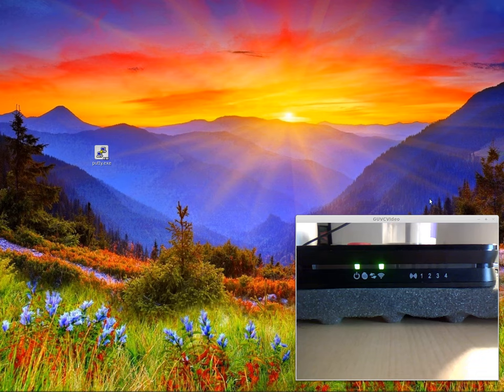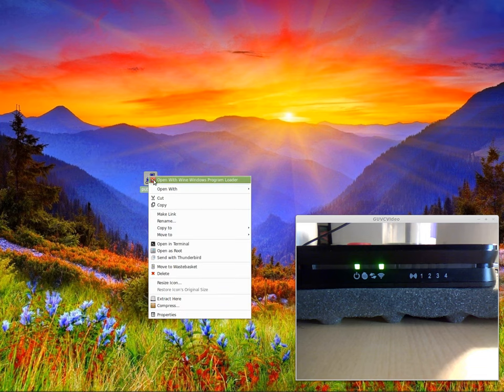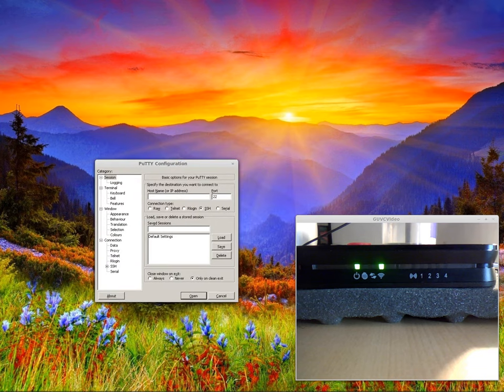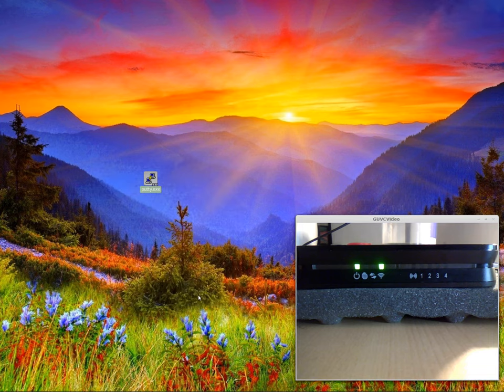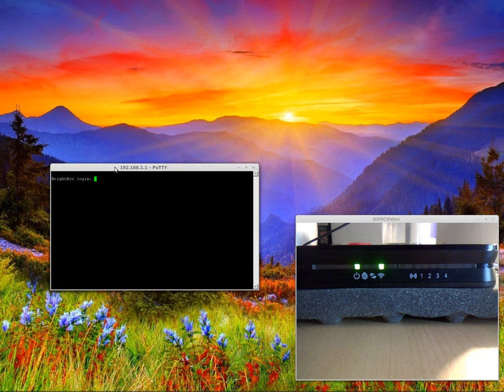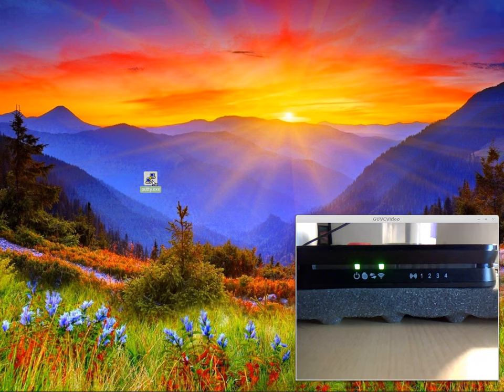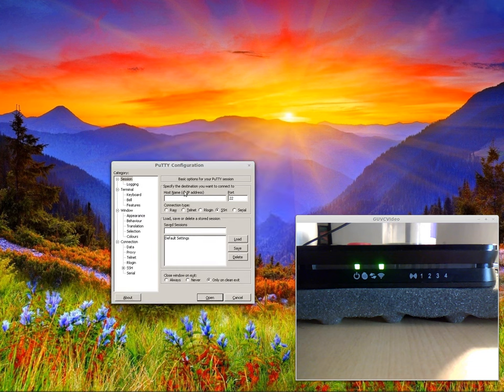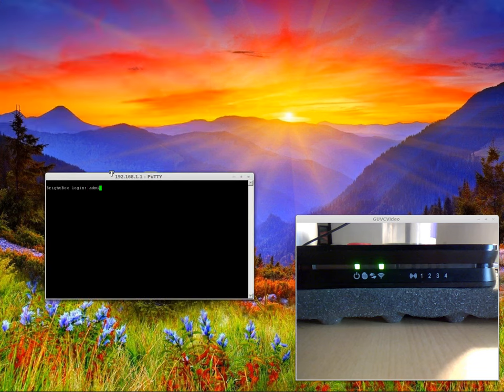How to "telnet" into the Orange/EE "Bright Box" router from Linux/Mac OS X and Windows (2 of 2)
How to "telnet" into the Orange/EE "Bright Box" router from Linux/Mac OS X and Windows.